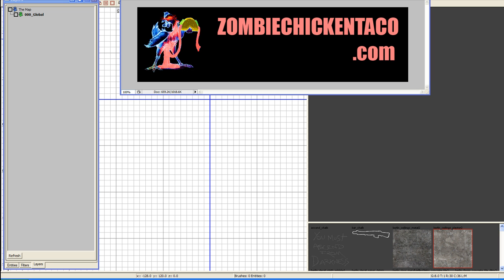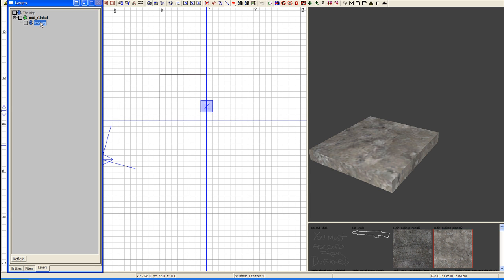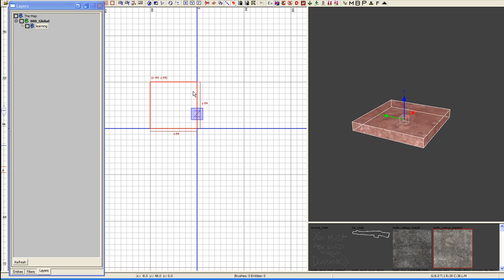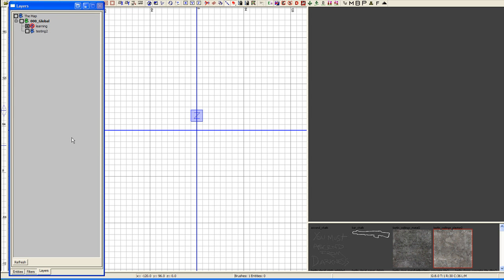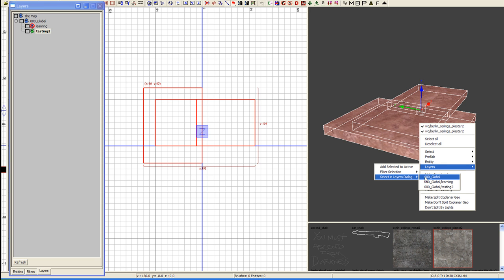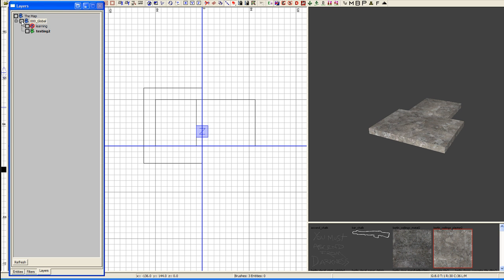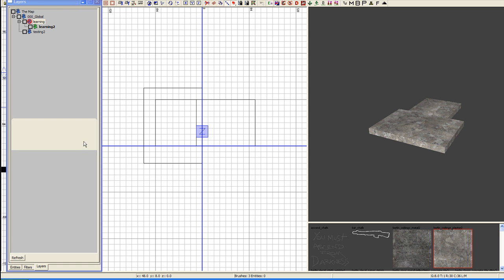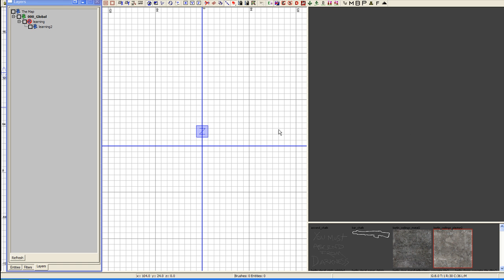ZCT COD Mapping Tutorials, Lesson 1, Video 2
ZombieChickenTaco.com Newb to intermediate mapping tutorials.